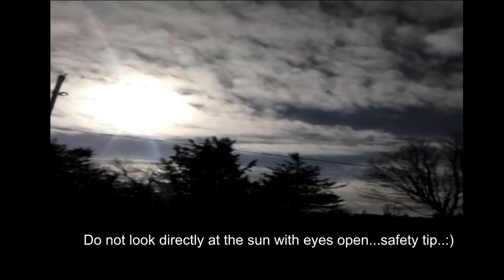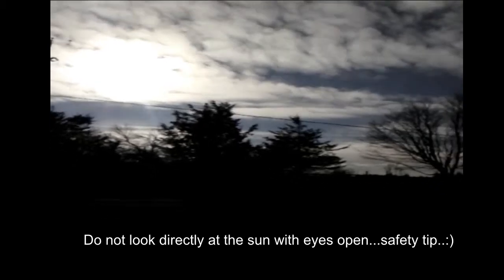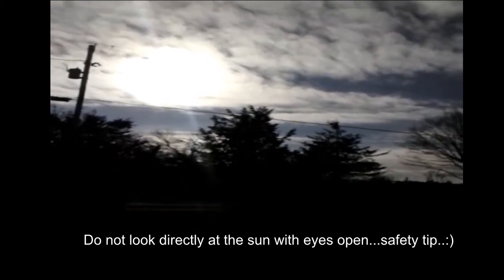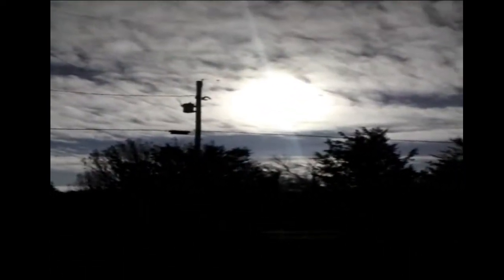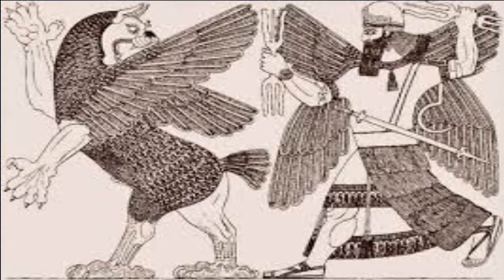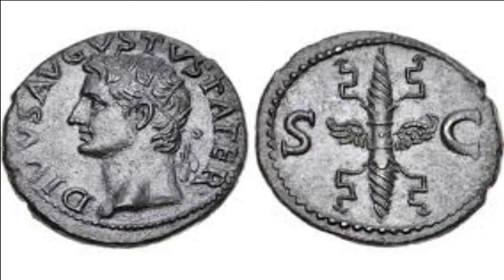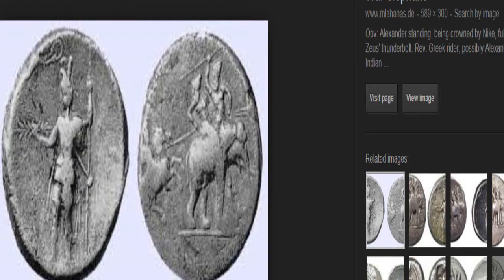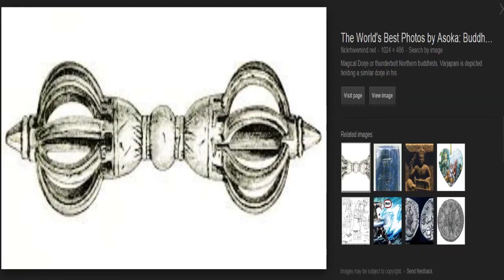Thunderbolt eyes-See your optic nerve...with your eyes closed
How to see your optic nerve while looking at the sun with your eyes closed.